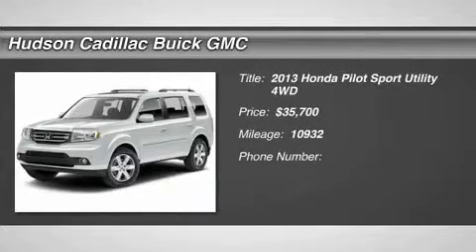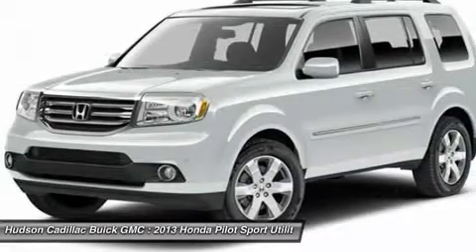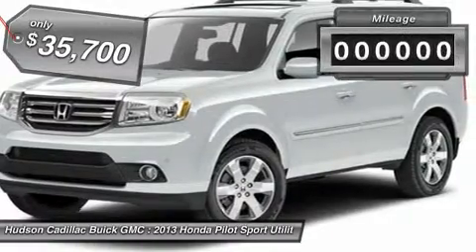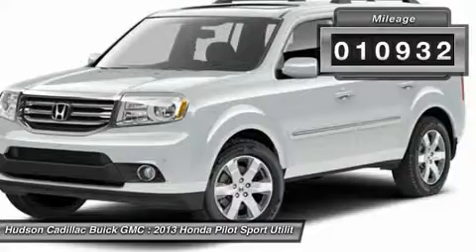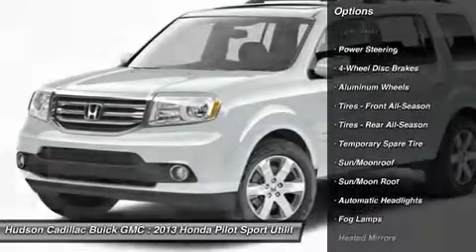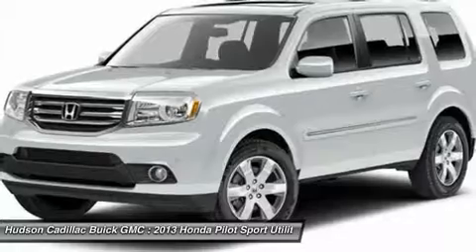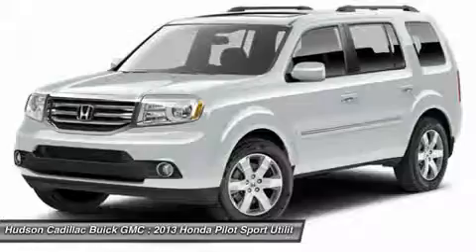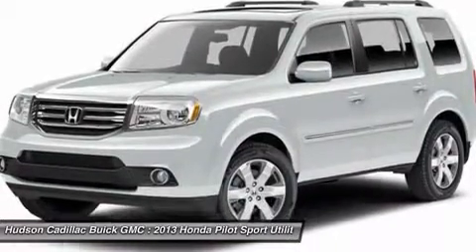2013 HONDA PILOT Poughkeepsie, NY 23483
2013 HONDA PILOT Poughkeepsie, NY
Stock# 23483

2023 South Rd.

Grab a bargain on this 2013 Honda Pilot Touring before someone else takes it home. Roomy yet easy to maneuver, its tried-and-true Automatic transmission and its dependable Gas V6 3.5L/212 engine have lots of pep for an inexpensive price. It comes equipped with these options: 2nd row leather-trimmed 60/40 split reclining, sliding, flat-folding bench seat, Leather-wrapped steering wheel, Heat-rejecting green-tinted glass, Compact spare tire, Acoustic windshield, Tilt & telescoping steering column, Security system, Heavy duty pwr steering fluid cooler, Instrumentation -inc: corner & backup sensor indicator, digital odometer, (2) digital trip meters, average speed, average/instant fuel consumption, miles-to-empty indicator, exterior temperature, engine oil life, elapsed time, compass, 4-wheel Anti-lock Braking System (ABS) w/Electronic Brake Distribution (EBD). You've done your research, so stop by Hudson Cadillac Buick GMC at 2023 South Rd., Poughkeepsie, NY 12601 today to drive home in your new car!